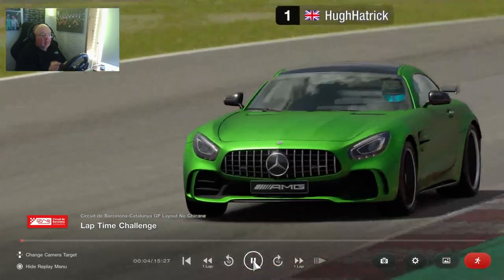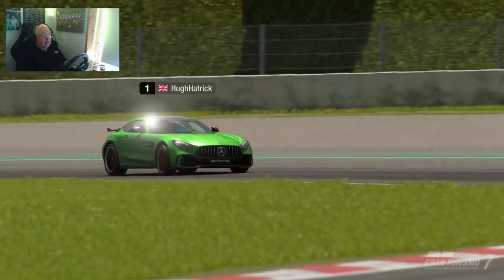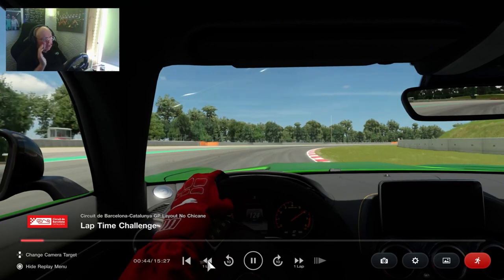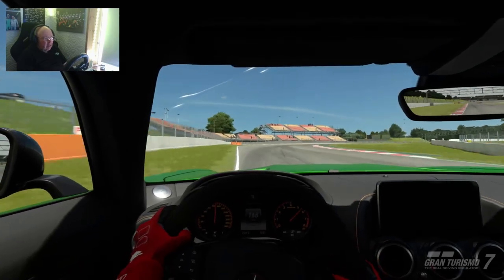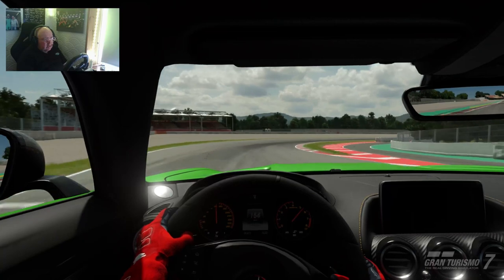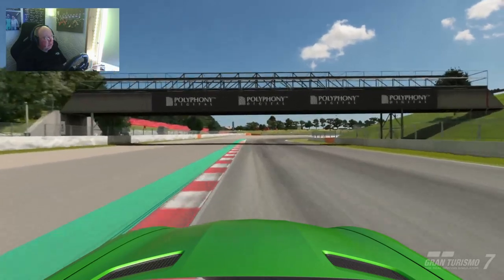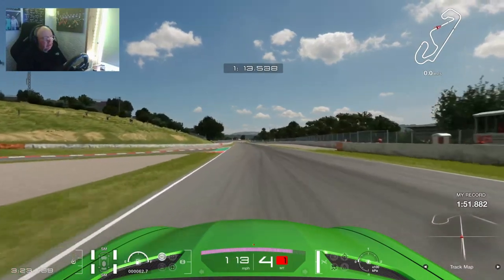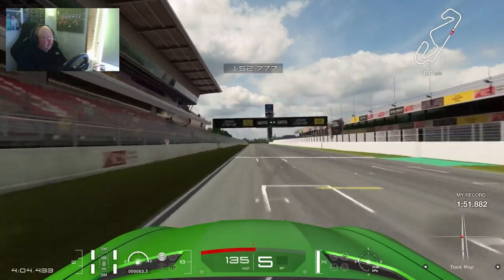GET GOLD AT CATALUNYA -- GT7 TIME TRIAL AMG MERCEDES -- $2 MILLION CREDITS!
Get ready for a fun combination in this week's time trial.  Come and join in the fun as we explore the new time trial and see how we get a gold lap!

Drive fast but drive your bus faster